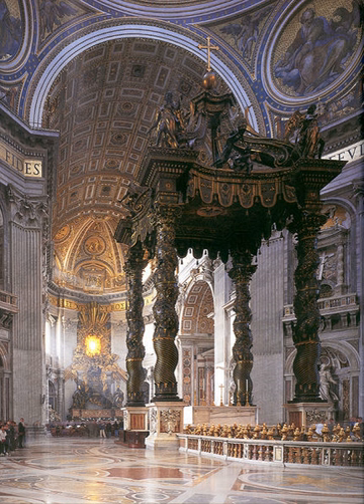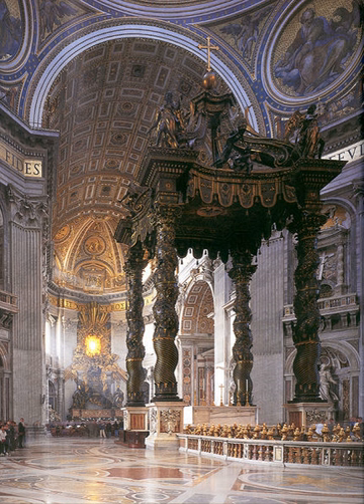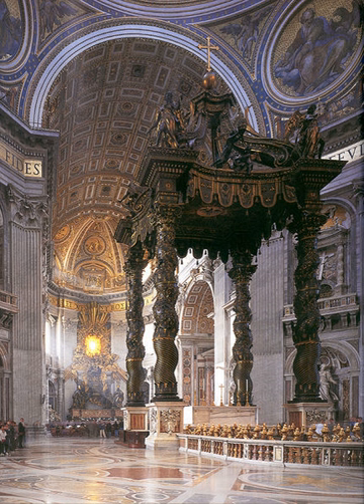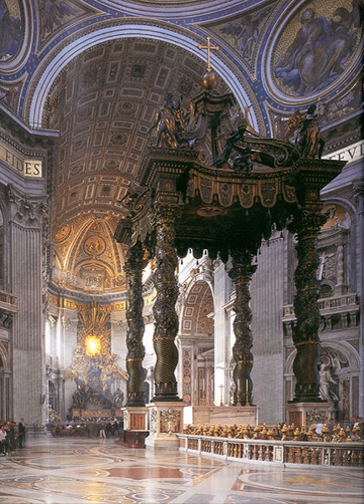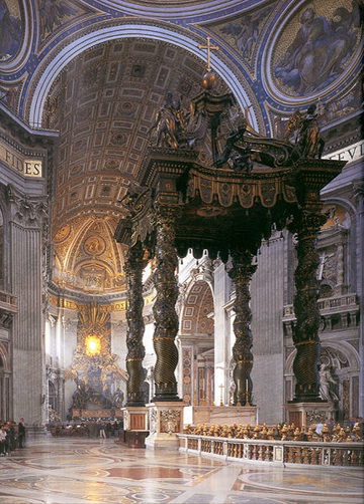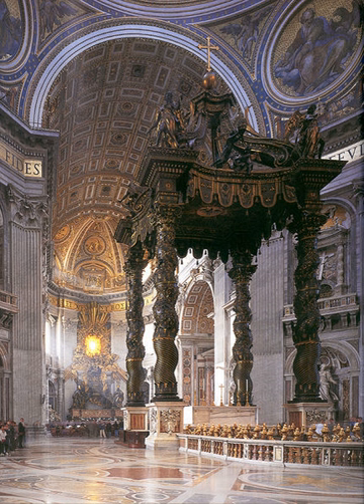St. Peter's Baldachin | Wikipedia audio article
This is an audio version of the Wikipedia Article:
St. Peter's Baldachin

SUMMARY
St. Peter's Baldachin (Italian: Baldacchino di San Pietro, L'Altare di Bernini) is a large Baroque sculpted bronze canopy, technically called a ciborium or baldachin, over the high altar of St. Peter's Basilica in the Vatican City, the papal enclave surrounded by Rome, Italy. The baldachin is at the centre of the crossing and directly under the dome of the basilica. Designed by the Italian artist Gian Lorenzo Bernini, it was intended to mark, in a monumental way, the place of Saint Peter's tomb underneath. Under its canopy is the high altar of the basilica. Commissioned by Pope Urban VIII, the work began in 1623 and ended in 1634. The baldachin acts as a visual focus within the basilica; it itself is a very large structure and forms a visual mediation between the enormous scale of the building and the human scale of the people officiating at the religious ceremonies at the papal altar beneath its canopy.